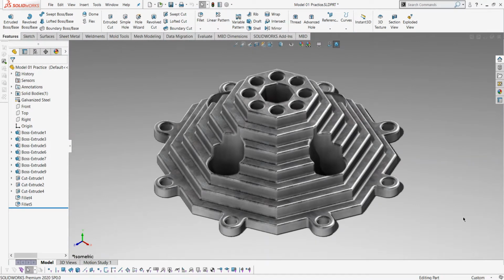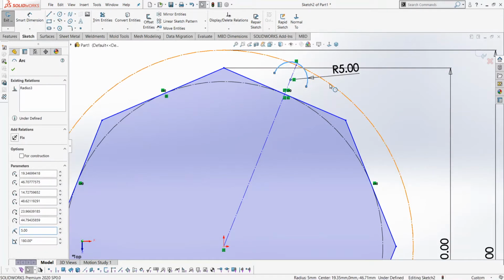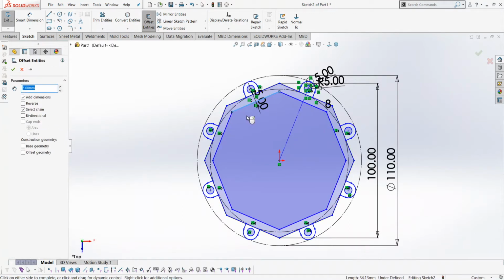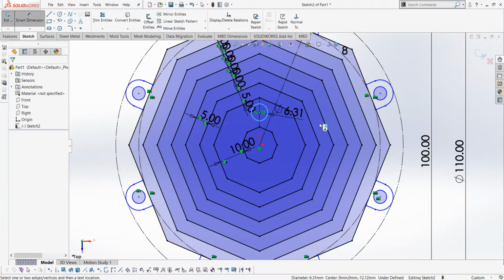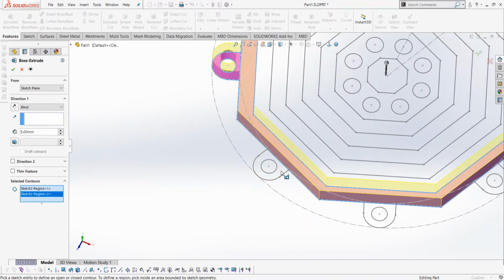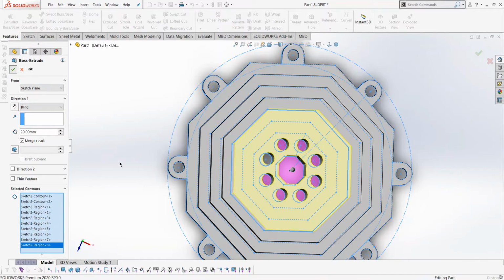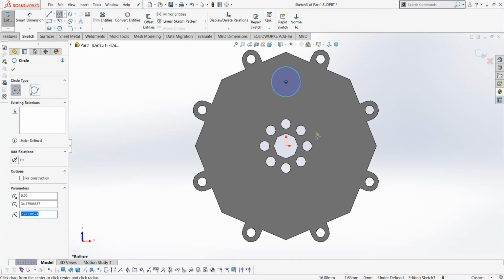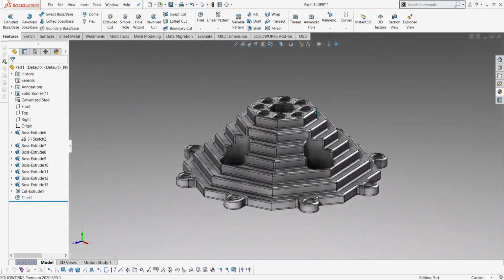SolidWorks Beginner's Practice Model-01 || SolidWorks Modeling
Beginner's Practice Model-01 || SolidWorks Modeling

~ Sketching
~ Tangent Relation -  Sketch Command
~ Circular Sketch Pattern -  Sketch Command
~ Extruded Boss - Feature Command
~ Add Material Property
~ Edit Appearance
~ Change Background Scene